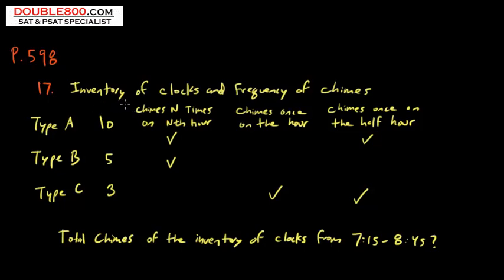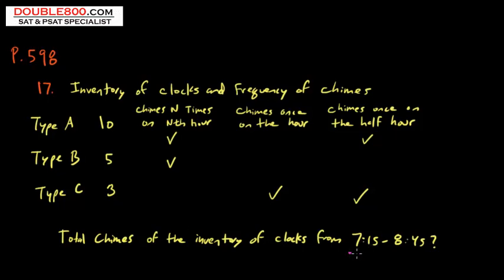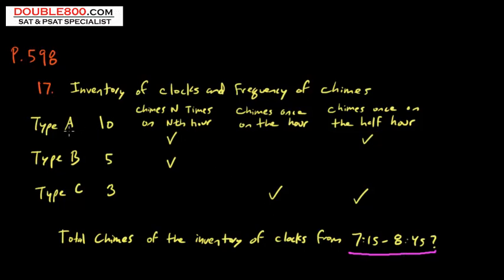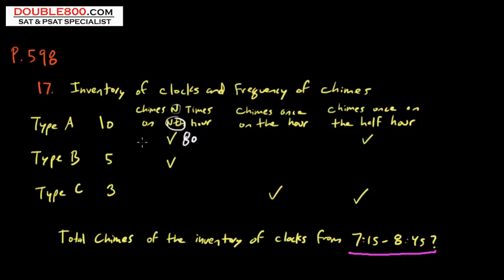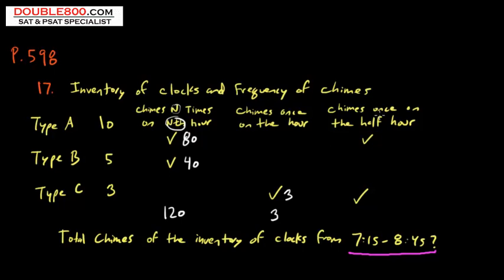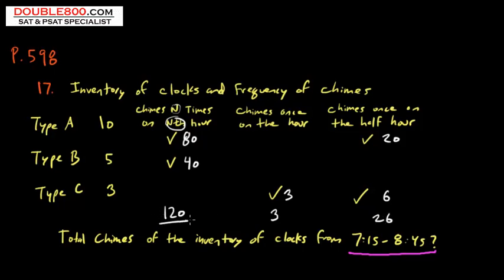SAT & PSAT Prep: Daily DOUBLE800 #148